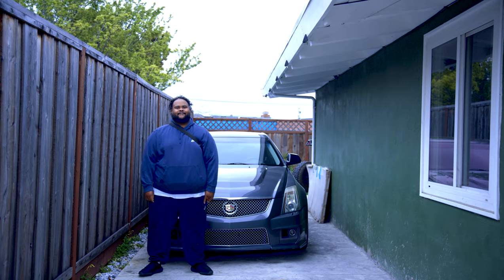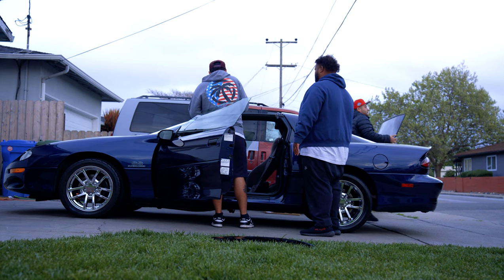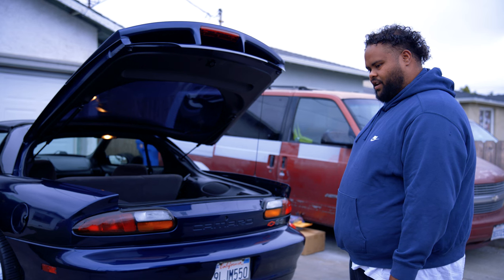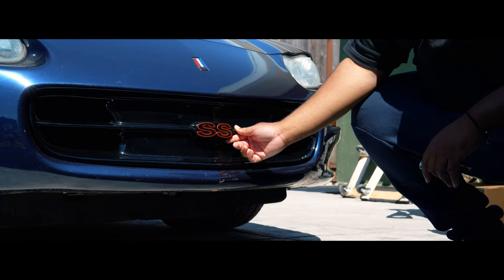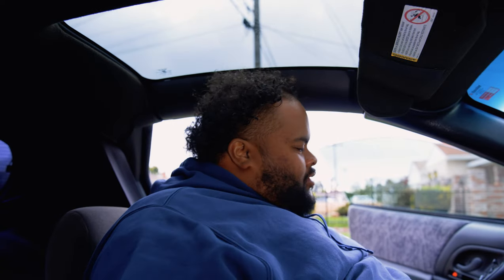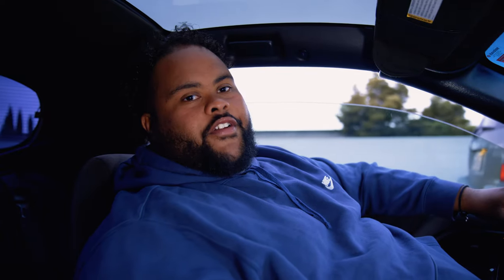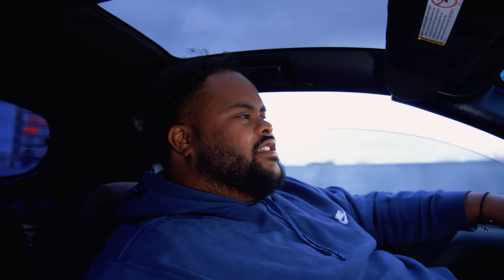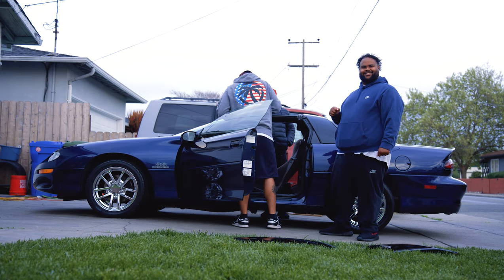YOU WON’T BELIEVE THIS BARN FIND WAS ABANDONED FOR 18 YEARS AFTER THIS!!! | EPISODE 24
CHANGING THE WORLD ONE CAR AT A TIME!
DON'T MISS THE NEXT DROP!